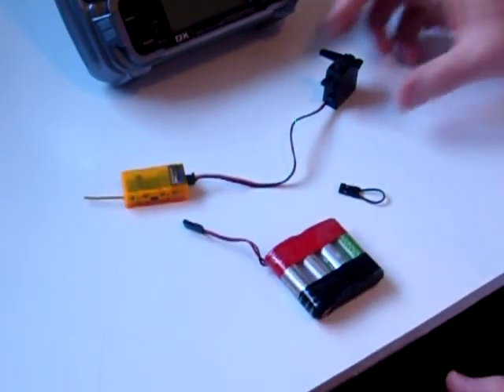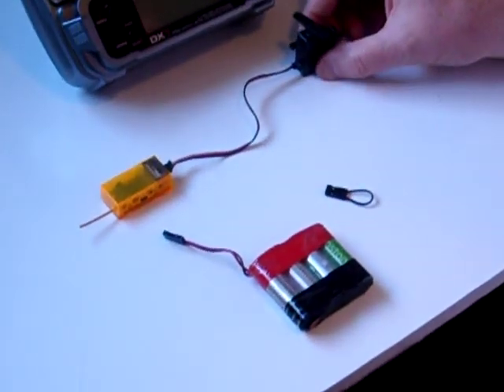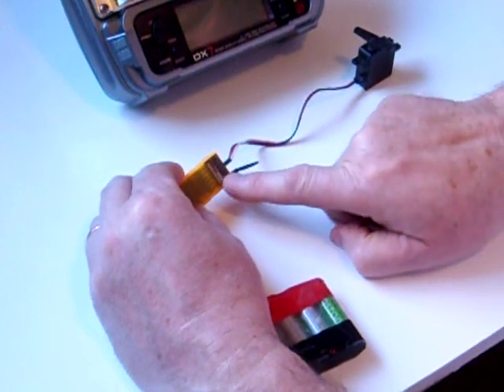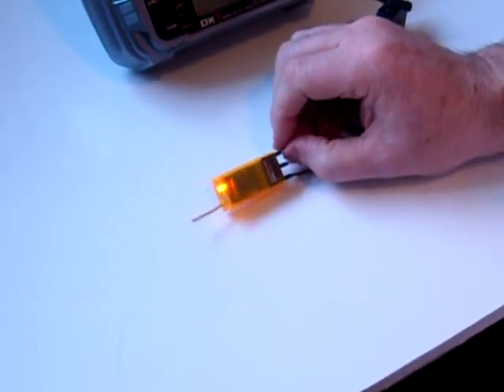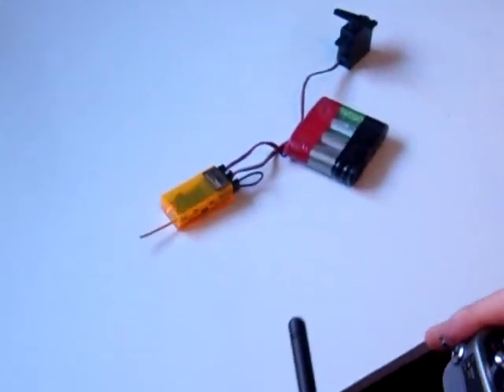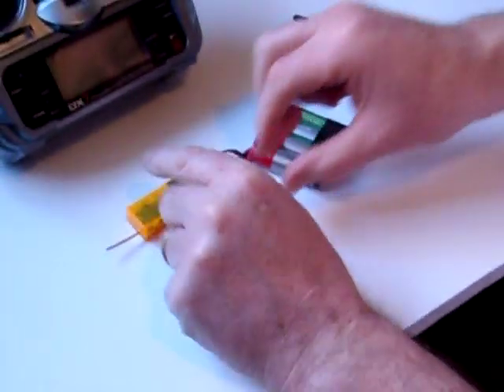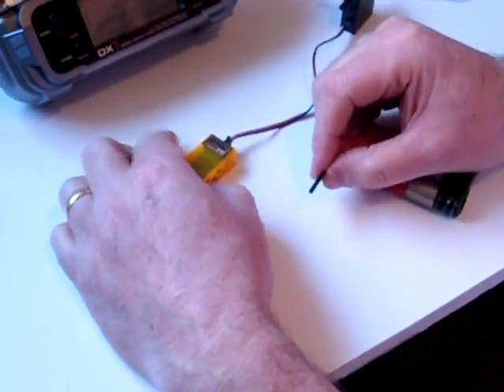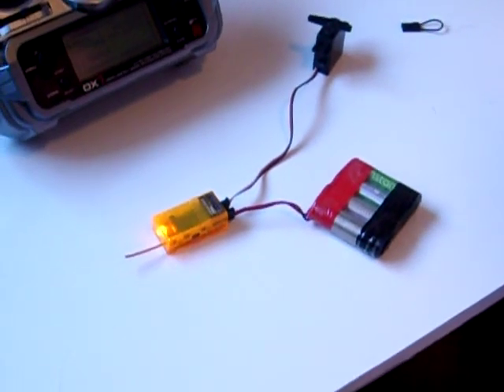Binding The Spektrum 2.4Ghz radio System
How to  "bind" with the spektrum radio control system
( "Orange" clone used )